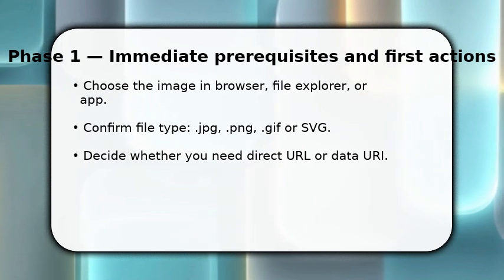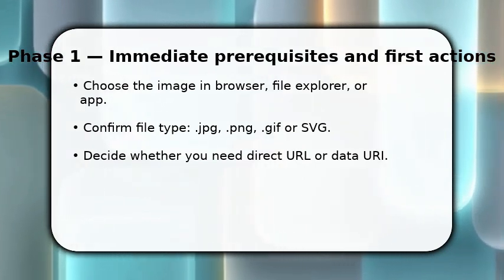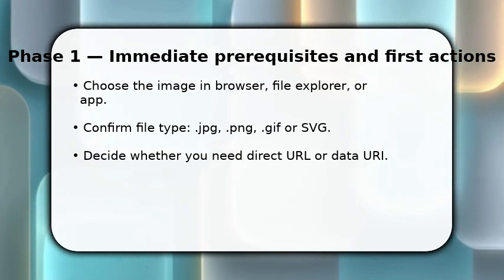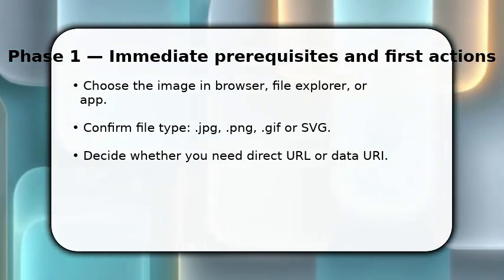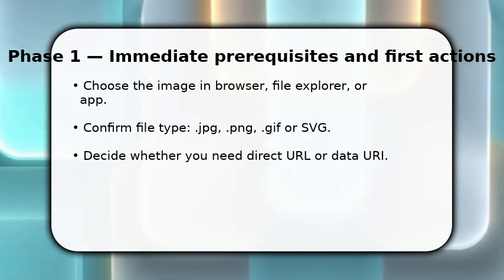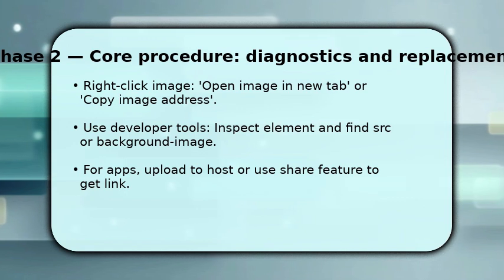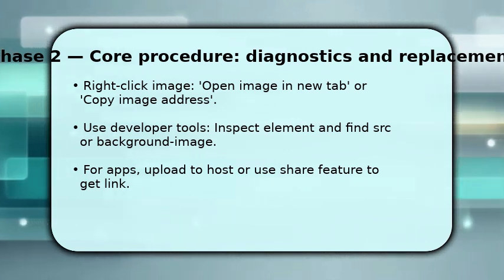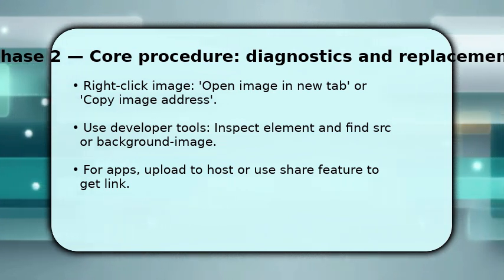How to Get Url for Image - Step by Step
How to Get Url for Image - Step by Step | 🔒 Surfshark VPN Deal — Stay private and secure. $1.99/mo + 3 Months Free ▸

Learn the essential steps to extract image URLs from various sources. This video guide provides clear instructions, including tips on using browser extensions and direct methods for obtaining links directly.

extract image URL, get picture link, image source location, browser extension tooltip, direct download method